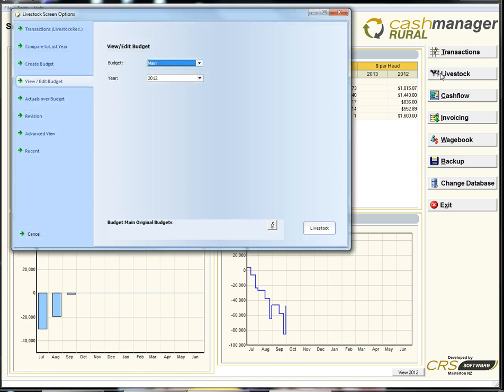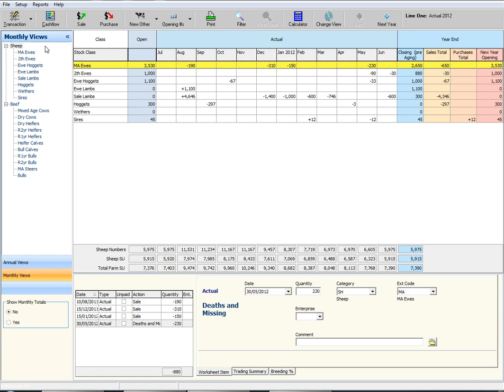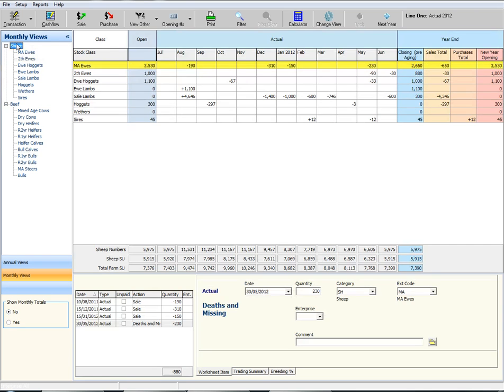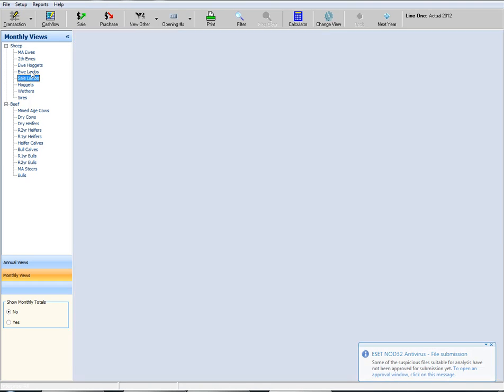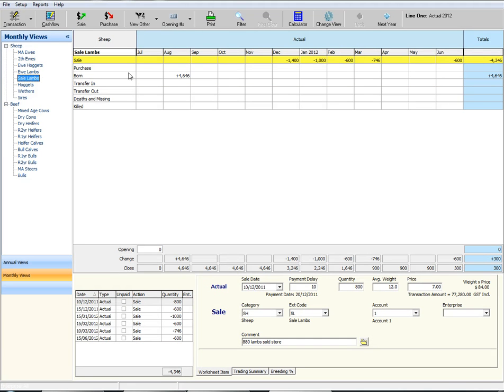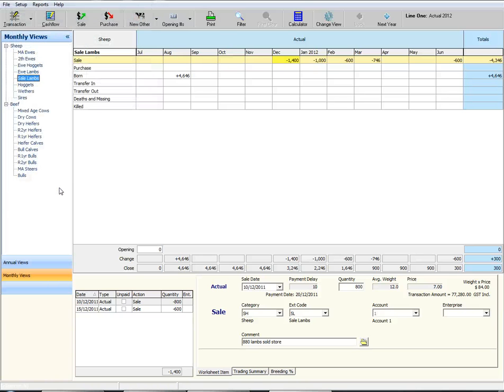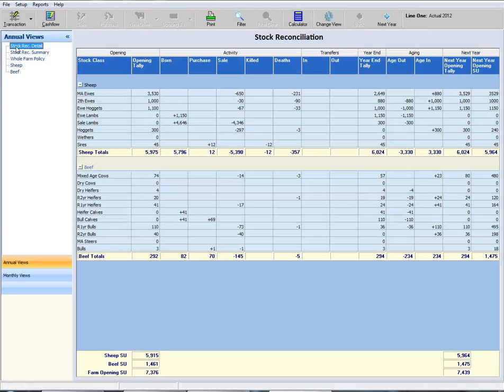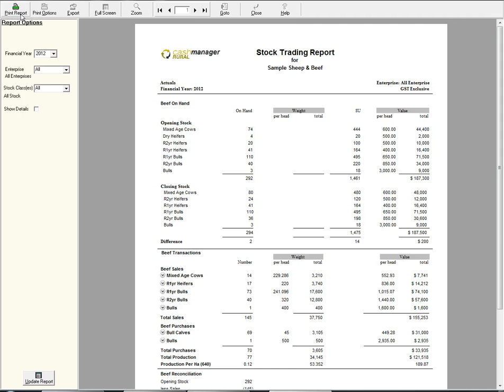Cashmanager RURAL - Livestock Demonstration Video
Manage your livestock the same way you manage your cash.

After land, livestock is your most valuable asset, so it makes good business sense to manage it well.

See at a glance all your livestock information month-by-month in a 'stockflow' view to help you track farm performance throughout the year and plan ahead easily.

This upgrade brings to life our desire to ensure livestock inventory is managed as a priority.